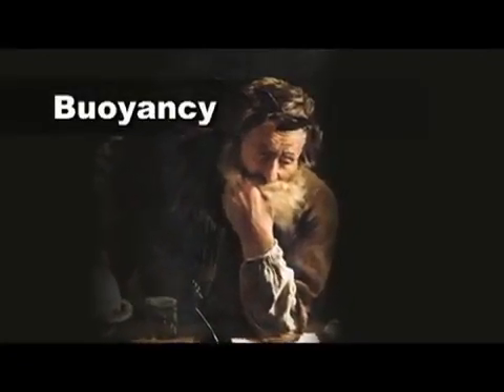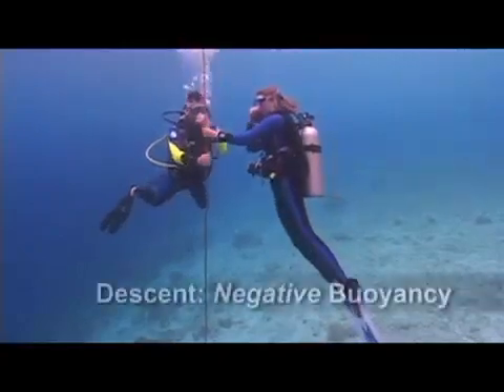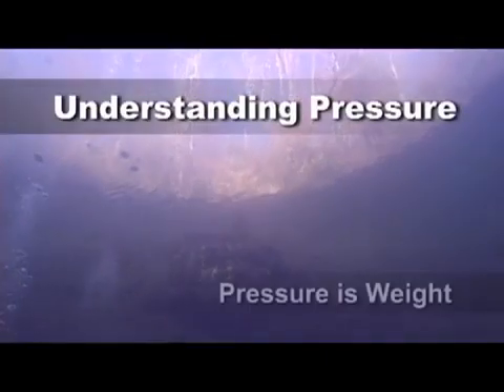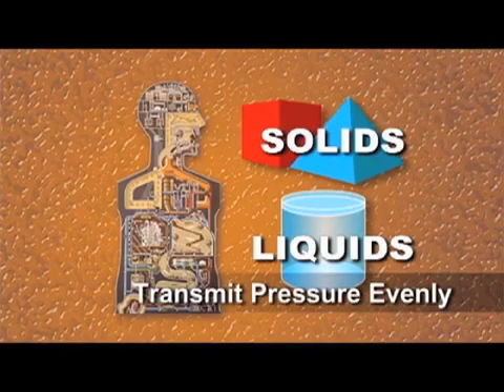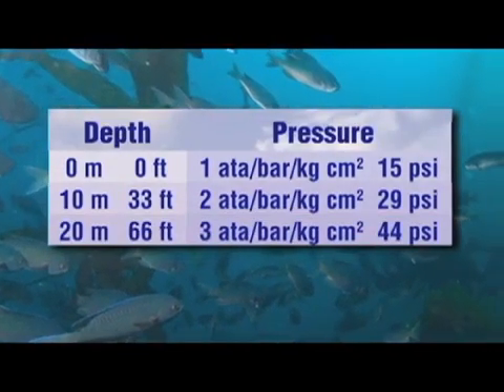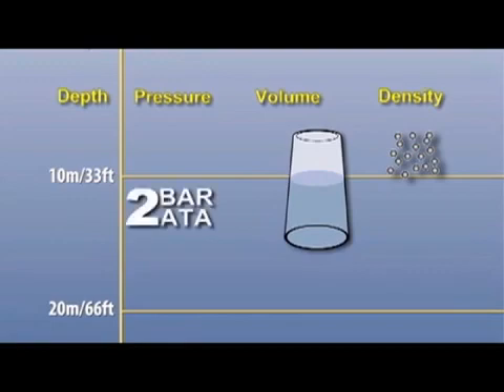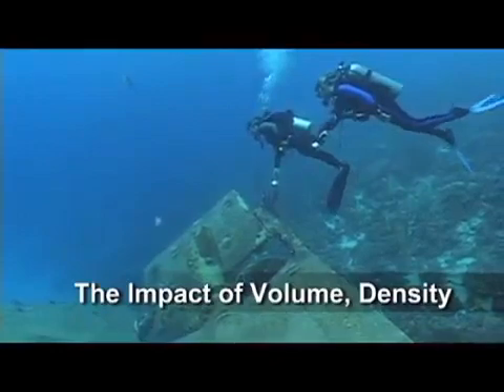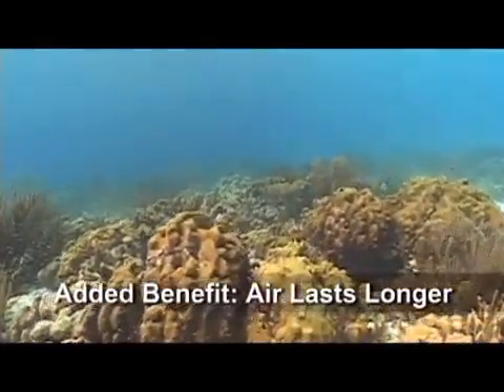SDI Open Water Course - Section2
The Science of Diving